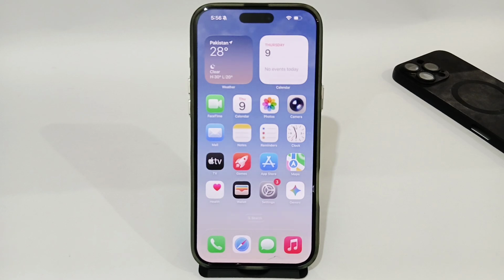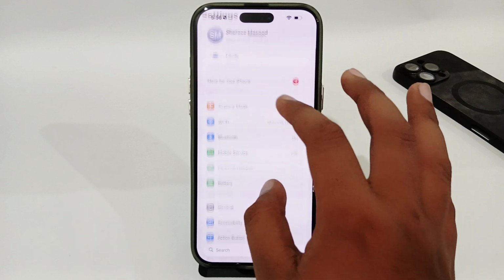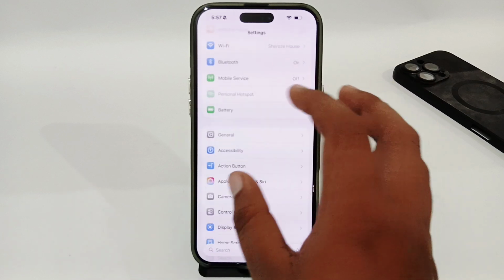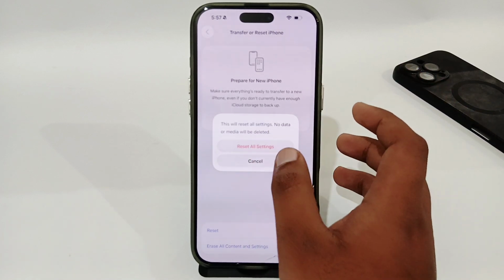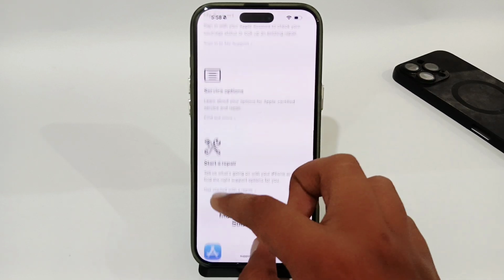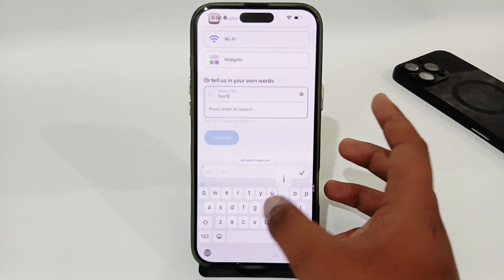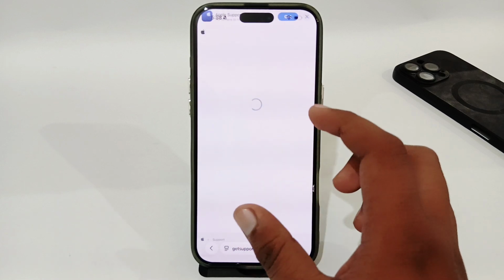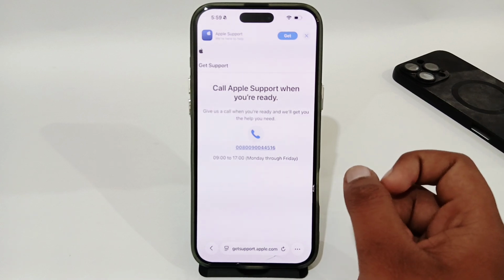How to Fix iPhone Flashlight Not Working After iOS 26 Update? (EASY FIX!)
Video Description
(Based on Title Option 2: FIXED: iPhone Flashlight Broken on iOS 26 (4 Simple Methods!))

Is your iPhone flashlight suddenly not working after installing the new iOS 26 update? You're not alone! This is a frustrating but common post-update bug, and you do not need to wait for the next patch.

In this quick tutorial, I show you 4 simple methods to fix your iPhone's broken flashlight immediately. Whether it's a Control Center glitch, a software conflict, or an issue with your camera, one of these solutions is guaranteed to work and get your torch back up and running!

TIMESTAMPS

[00:00] Intro & Why Your Flashlight Stopped Working

[00:45] Method 1: The Quick Control Center Toggle Reset (Most Common Fix)

[01:30] Method 2: The Power Cycle Fix (Force Restart Your iPhone)

[02:45] Method 3: Check Camera App Conflict

[03:50] Method 4: Reset All Settings (The Last Resort)

[04:45] Outro & Final Tip